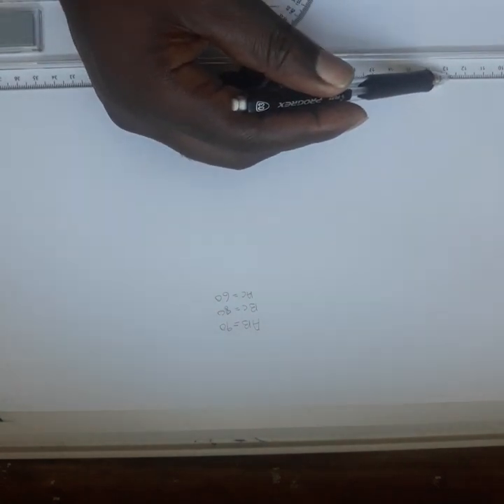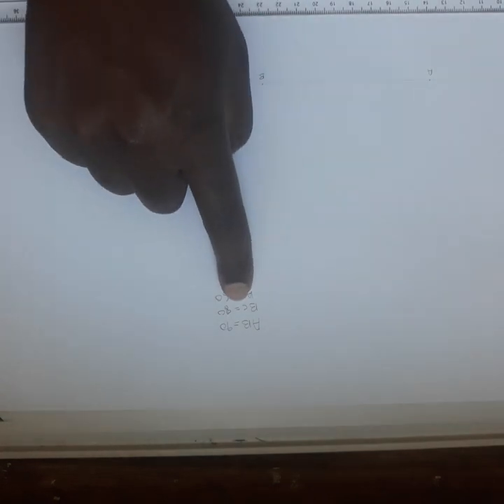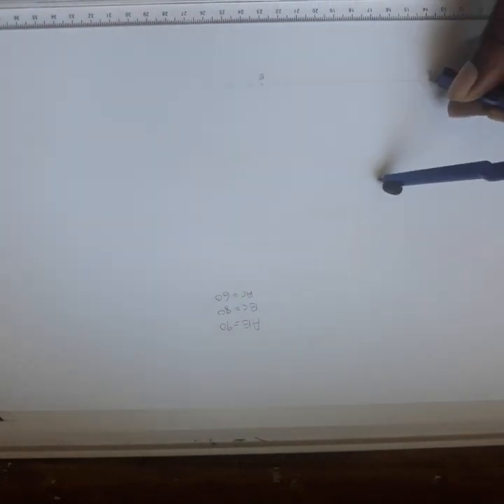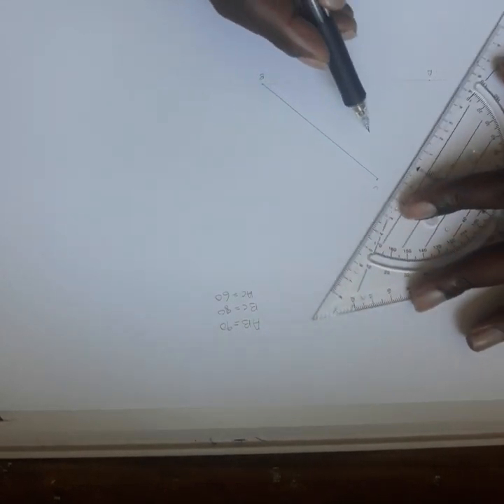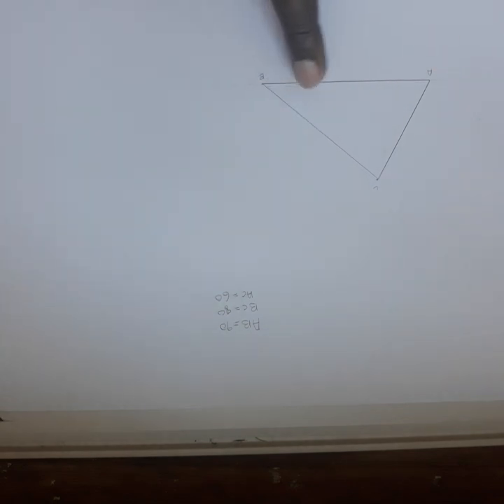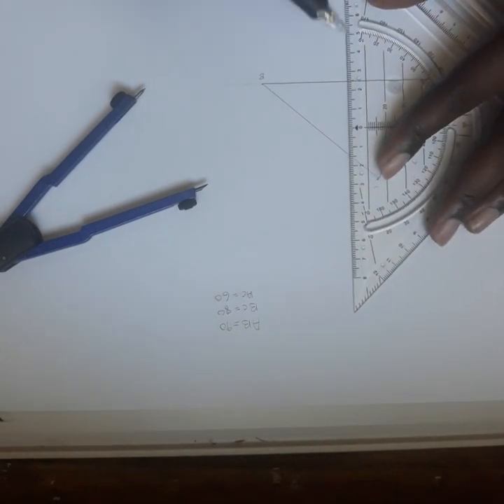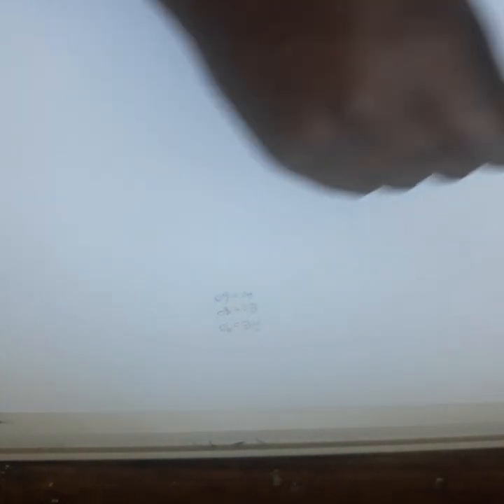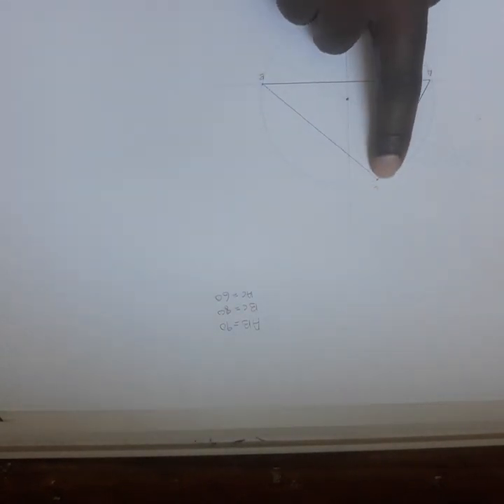Circumscribing triangle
How to draw circumscribing triangle